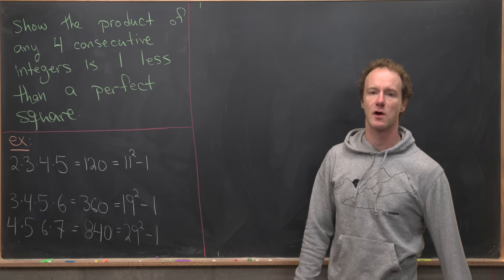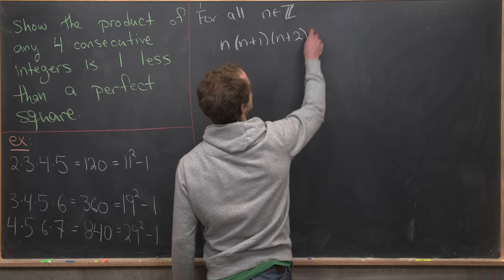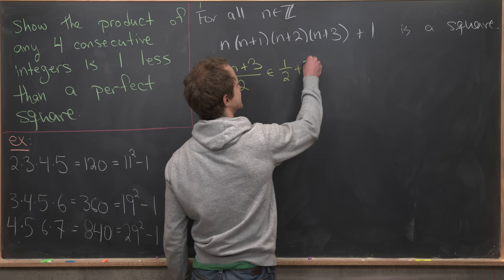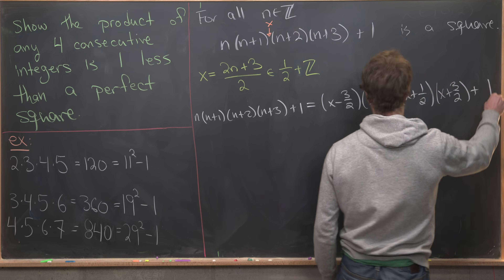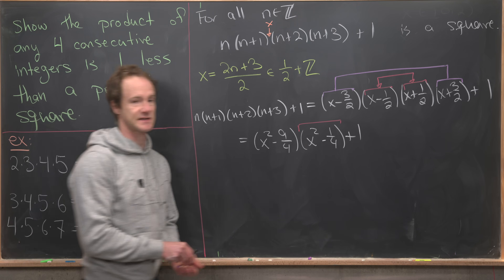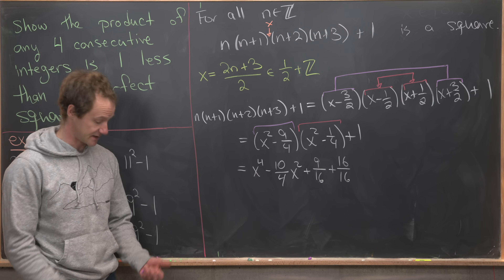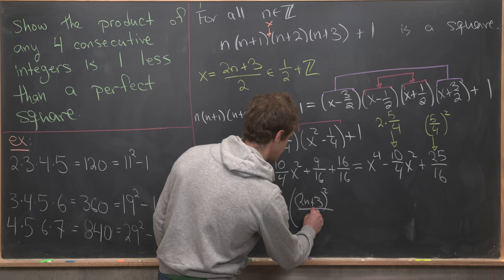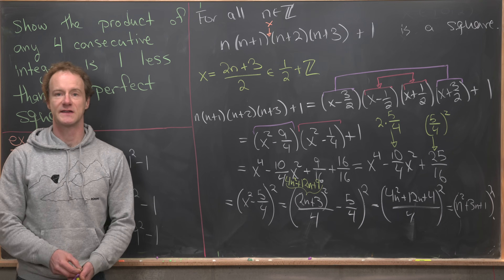using algebraic symmetry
We look at a nice viewer suggested problem.

Differential Forms: